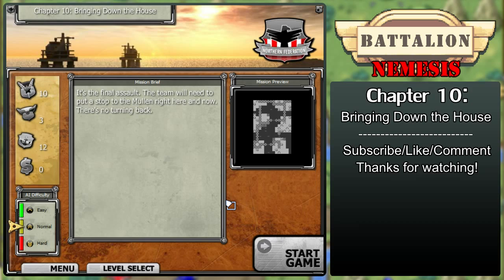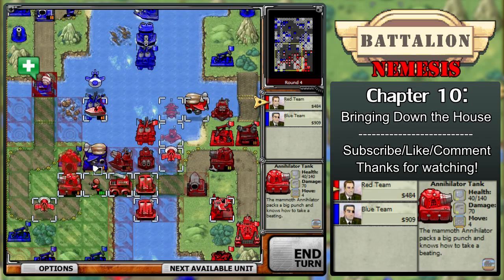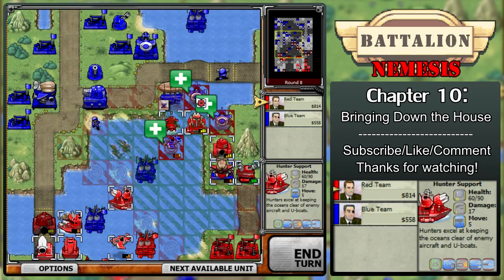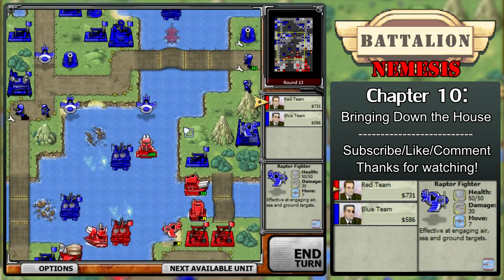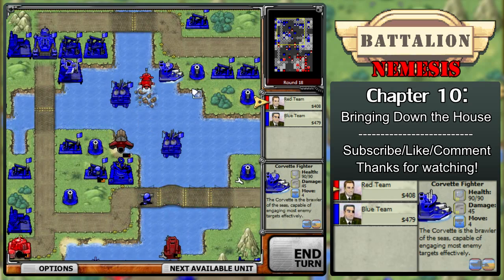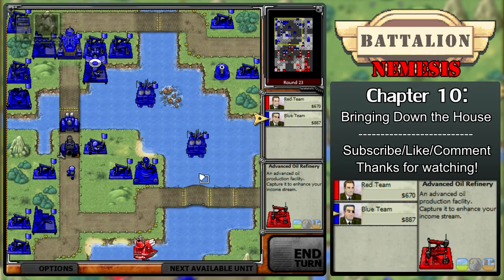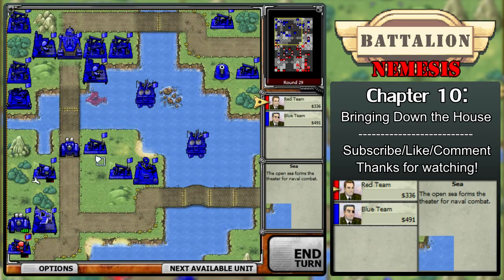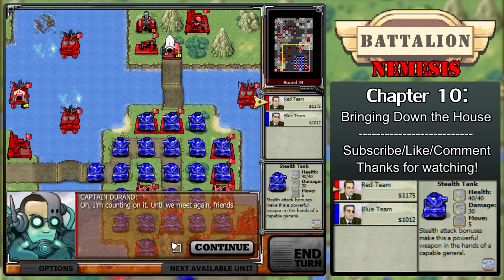Let's Play Battalion Nemesis [Part 11] - Chapter 10: Bringing Down the House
~~~QUESTIONS & ANSWERS~~~
Q: Why is the framerate so hoppy and dodgy?
A: I suspect the original flash games runs at 30fps. I have already tried re-recording it, and unfortunately that's just the way it is.
Q: Why is the highest quality setting 720p?
A: Asides from the custom GUI, my monitor is only capable of pushing out 720p (1600x900), and thus attempting to record in 1080p would be near ridiculous.
Q: Why is the audio quality terrible?
A: Known issue with my mic, nothing I can do about it at the current time. So sorry.

- Like/Comment - Let me know what you think!
- Share/Word Of Mouth - Let's grow a channel together!